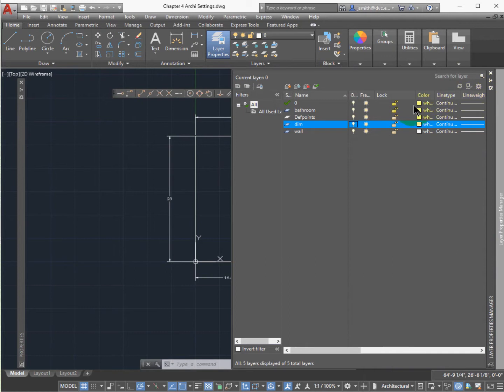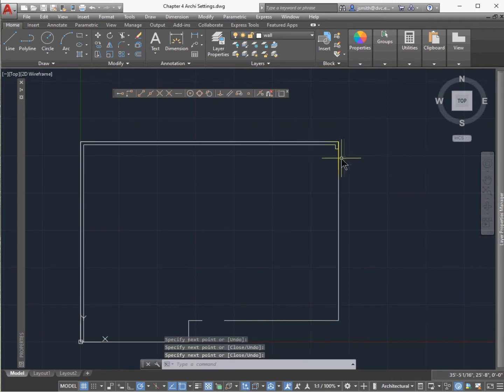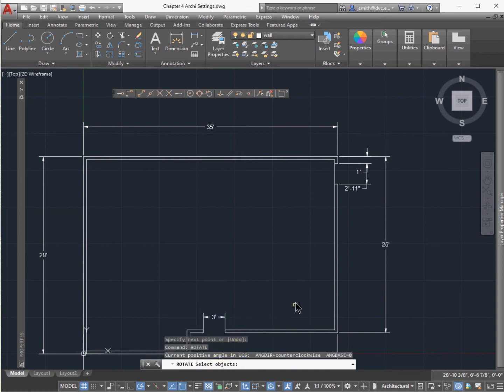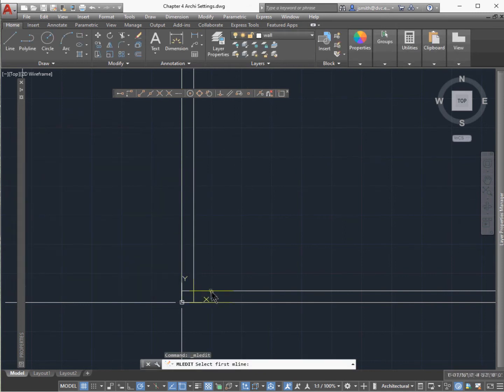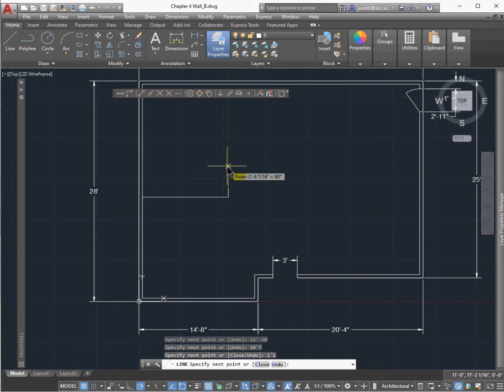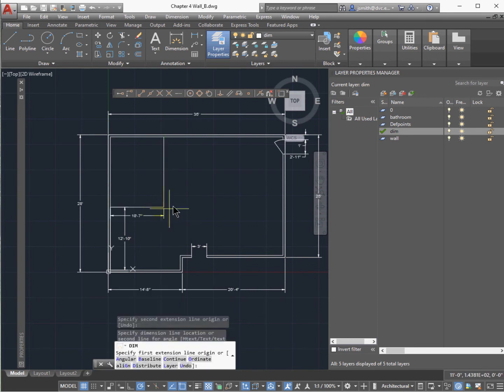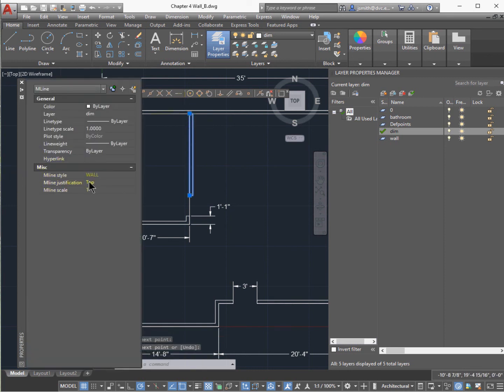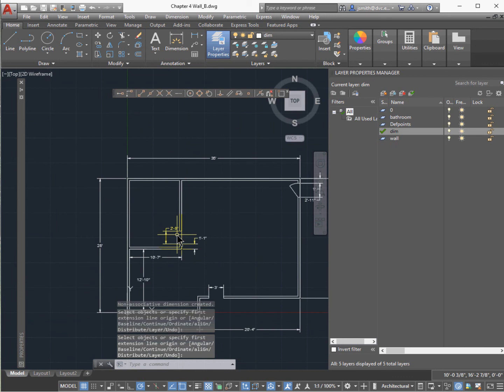Floor Plan B Lesson 2